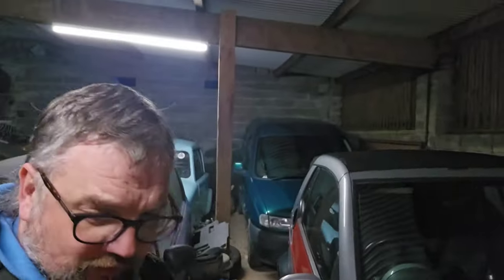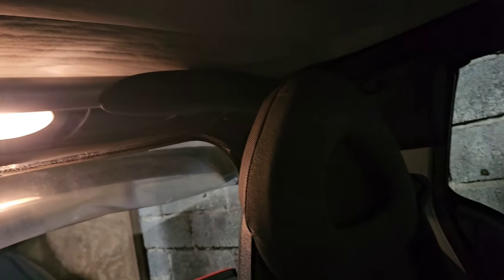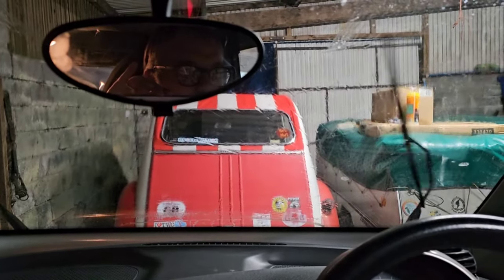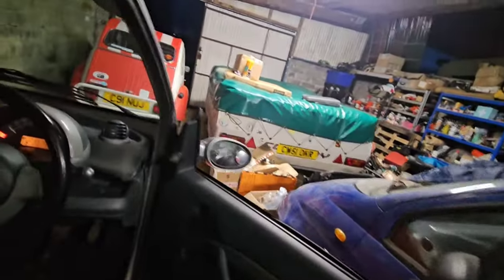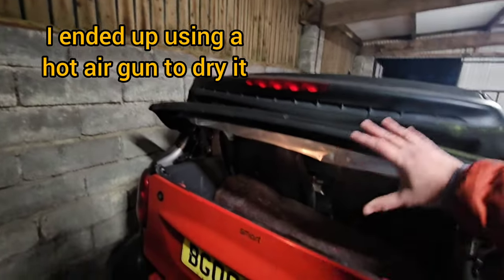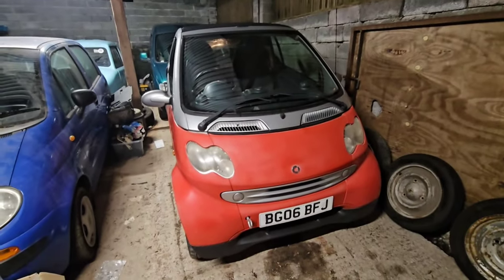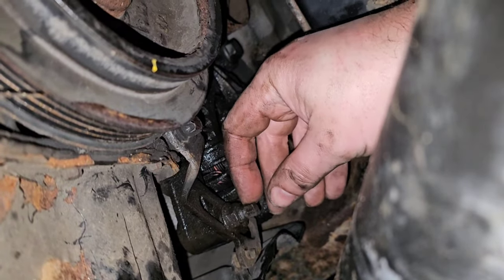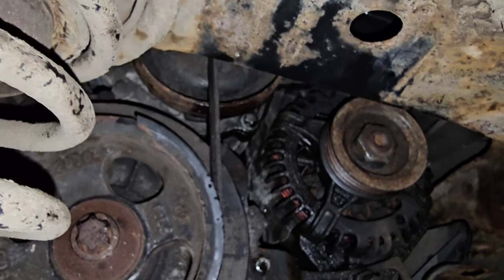Abandoned Smart - seized alternator. Can I fix it?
All very HubNut in this one as I do battle with a seized alternator on my Smart Fortwo 450 Cabriolet, and the starter motor gets rather upset...